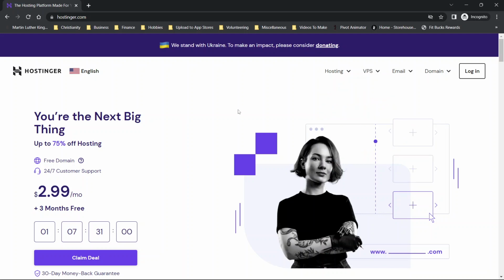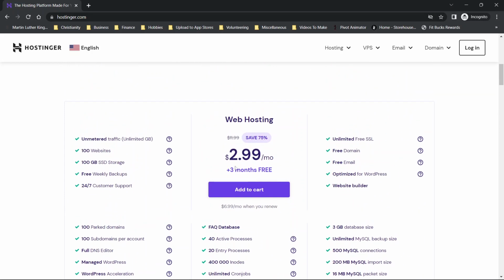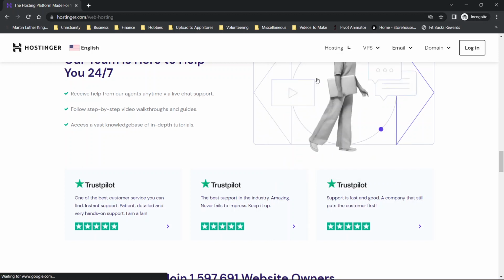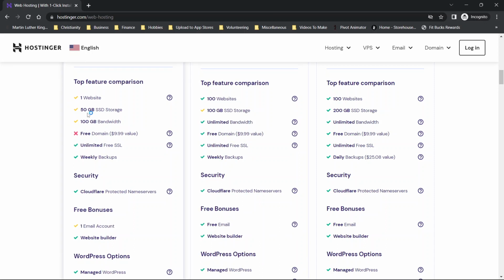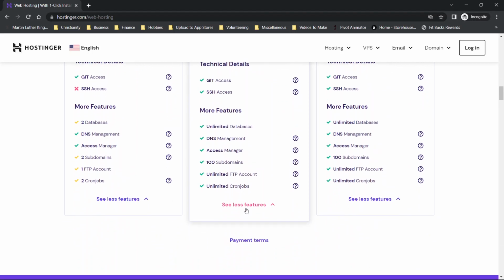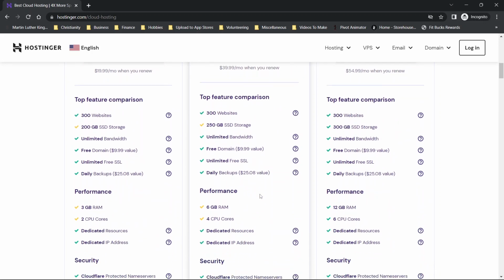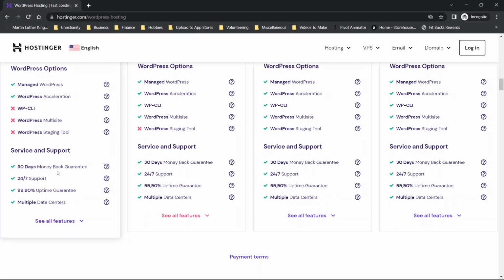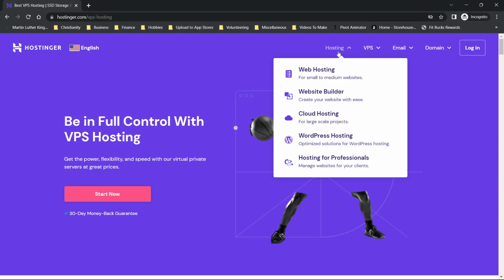About Hostinger Great Web Hosting and Website Building Platform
In this video I will do a review of Hostinger's Web Editor and Website Manager plans.  This will show the different features for some of the plans they offer at a high level. This will be a high level overview of the different services Hostinger offers.